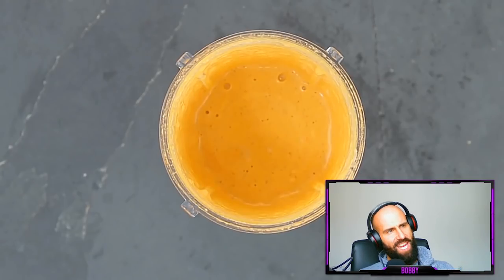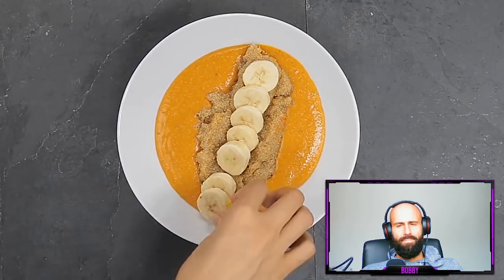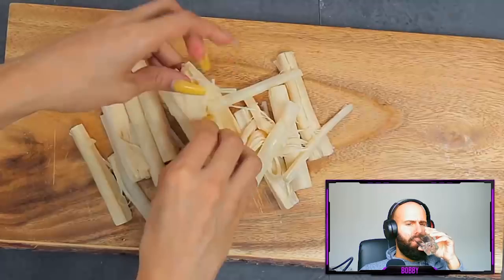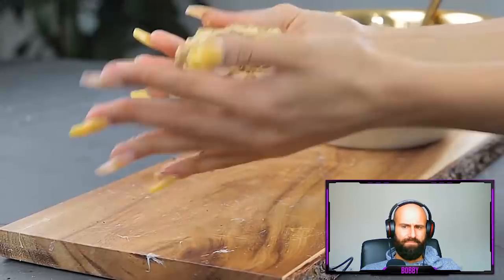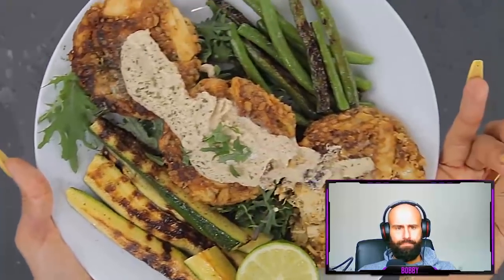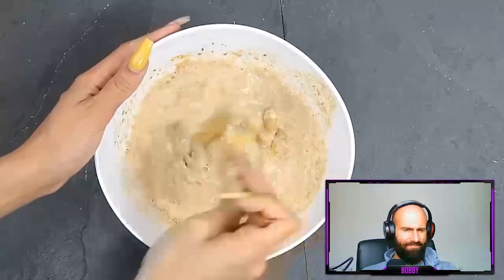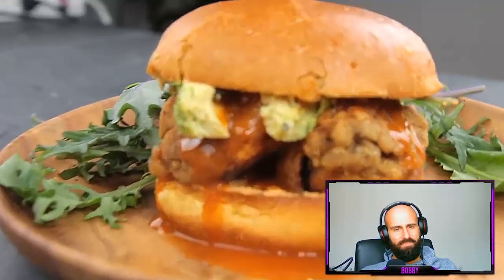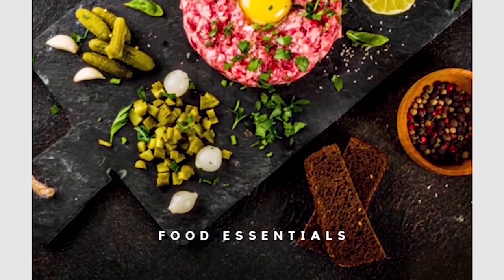The Find Guru : Orange Vegan Wants ALKALINE Chicken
Yet again another Vegan that fell for the Alkaline deception as promoted by so called Doctor Sebi .
Plant based dieters are starving for Animal Foods . Every Plant Based meal tries to replicate Meat . No matter If you call it Vegan , Alkaline or Raw . They all are guilty of it. No worries More Real Meat for Us Carnivore and Keto dieters .
The Find Guru is extremely Orange as well . This time it seems to be Make up and not an overload of Beta Carotene .
Go Carnivore , Go Keto or Go Omni But never go Full Vegtard.
RECLAIM YOUR HEALTH !

"ALL YOU NEED IS MEAT AND JESUS" MERCH !

EUROPE! SAVE 5% OF

BUTCHERBOX has FREE MEAT for you!

Thank you for your help Guys.
Every dollar counts.
With the money i will fly over to australia
(the land of Joey Carbstrong, Freele etc)

And We will expose the Vegtard propaganda ONCE AND FOR ALL!
Total disclosure of food production be it plant based or animal based.

Now It's up to you to make it happen!